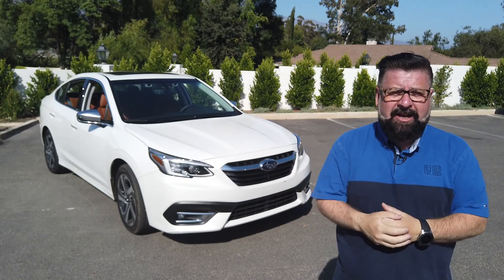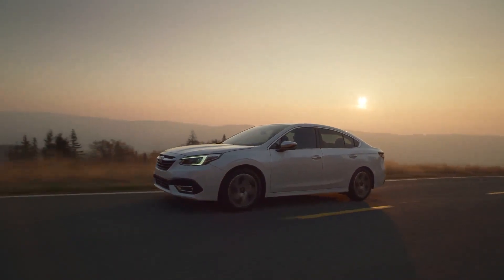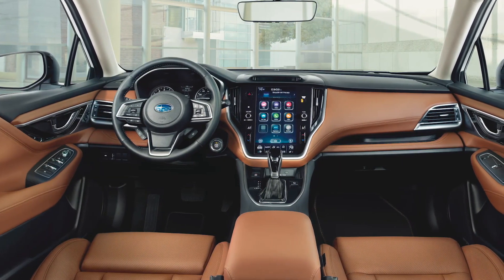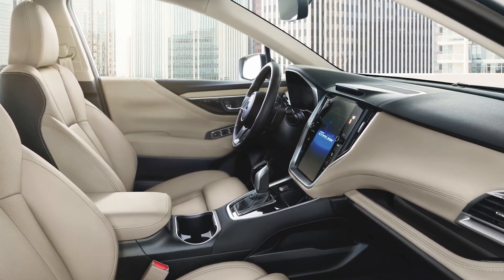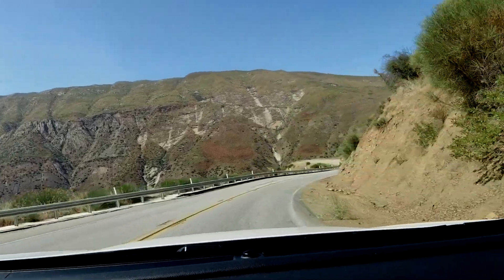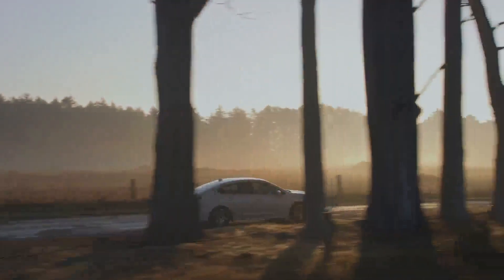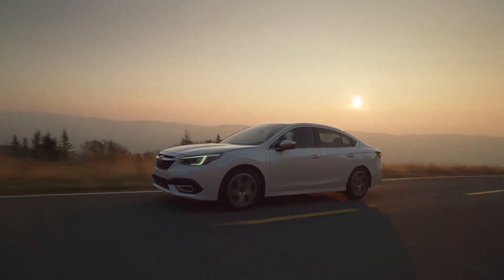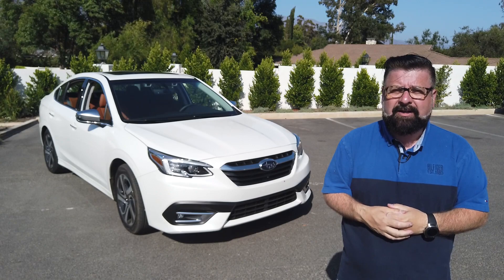2020 Subaru Legacy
Nik Miles gives the inside scoop on the 2020 Subaru Legacy.  Well Made, capable and well priced.